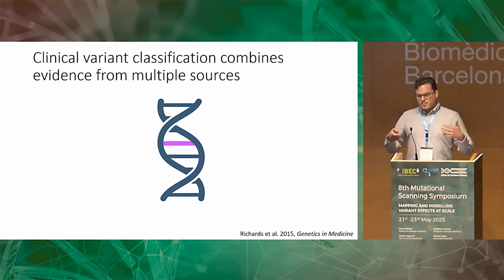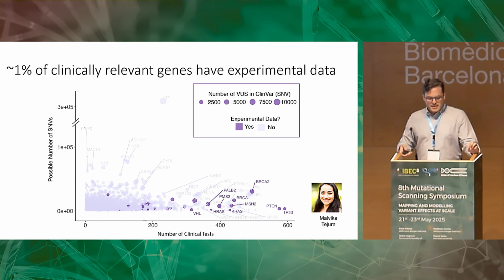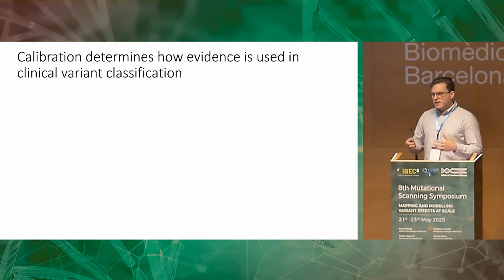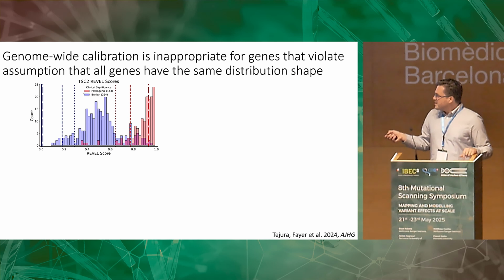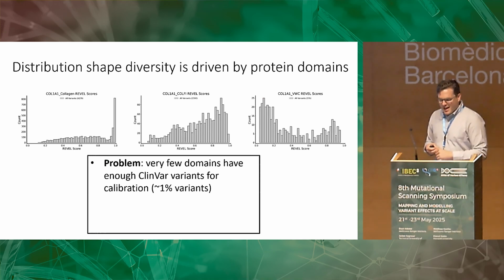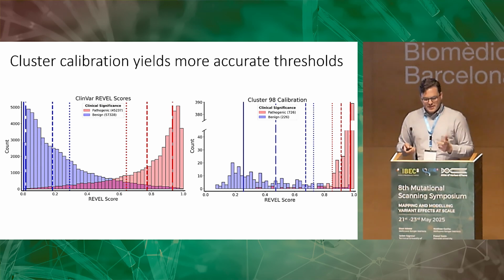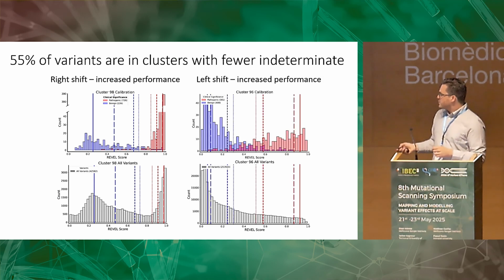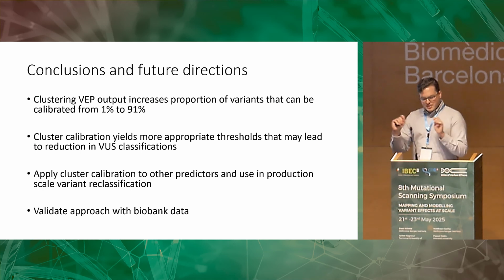MSS 2025 Day 2 Shawn Fayer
Shawn Fayer presents "A cluster-based method for guiding the use of variant effect predictors in clinical variant classification" at the 2025 Mutational Scanning Symposium